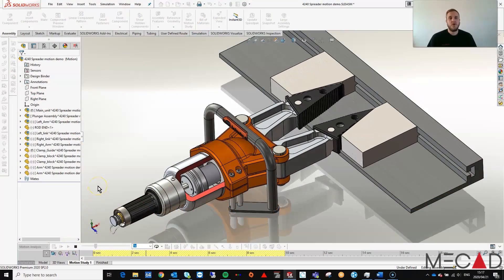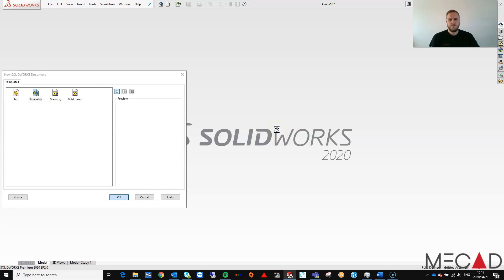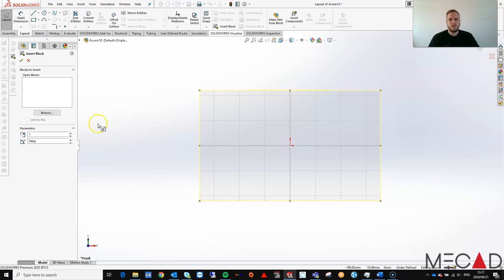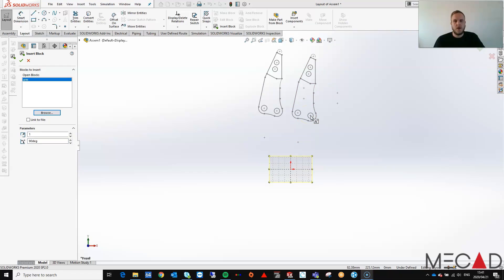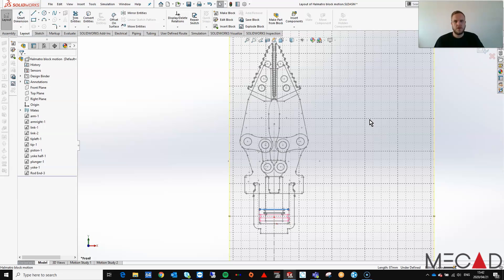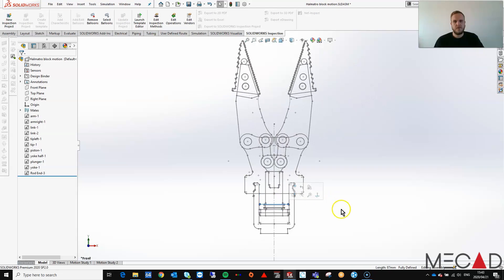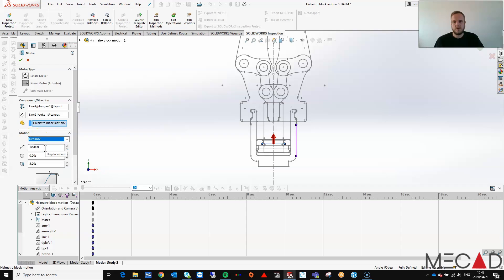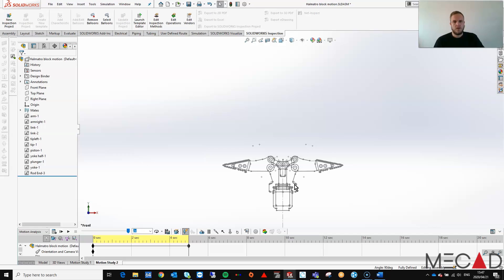Using Sketch blocks to create an assembly and animation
In this Mecad Minute, we show you how to use sketch blocks which is useful if you want to have a conceptual design using a bunch of sketches.

We then create an animation from it, this will give us a great way of testing the function of the design before committing to the actual form.

Video created by our Elite Application Engineer: Rudolf van den Berg.